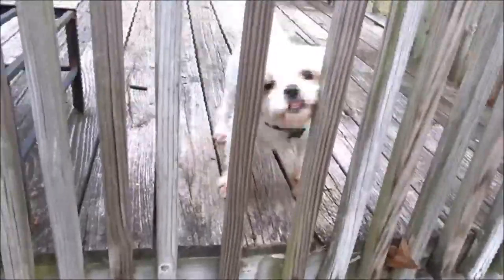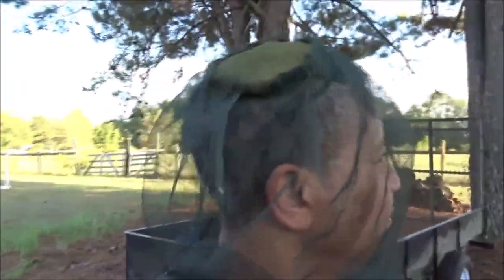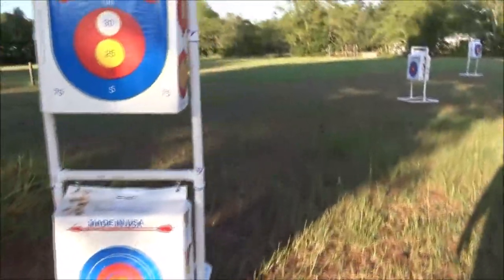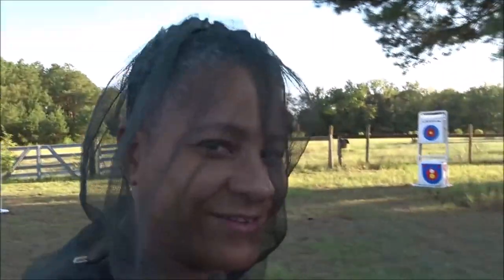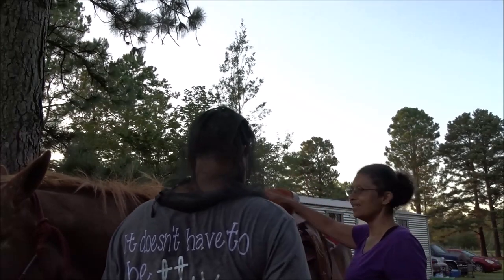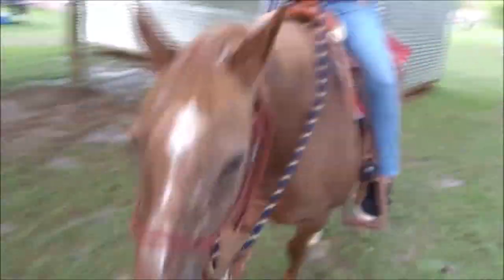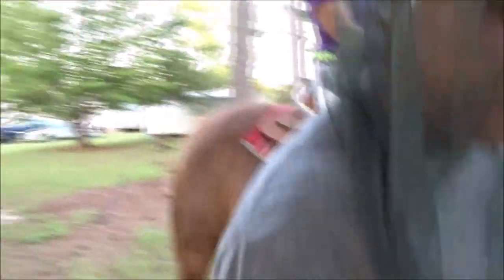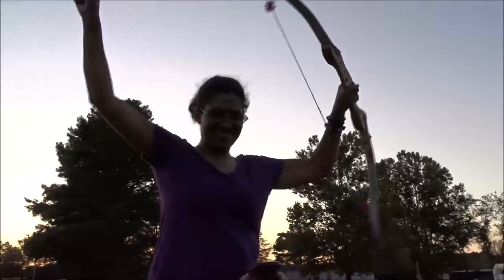HORSEBACK ARCHERY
archery from the ground is fun but on a horse the fun triples!